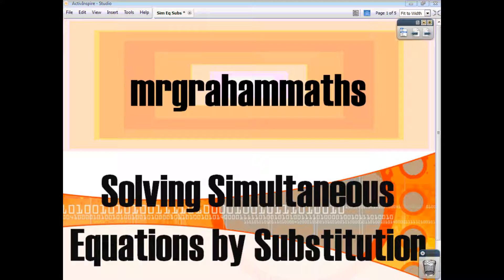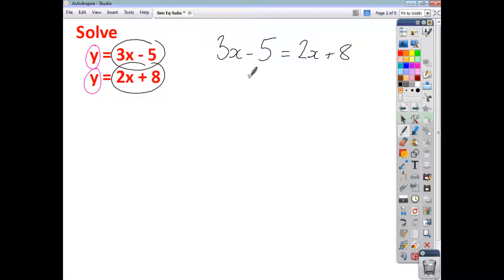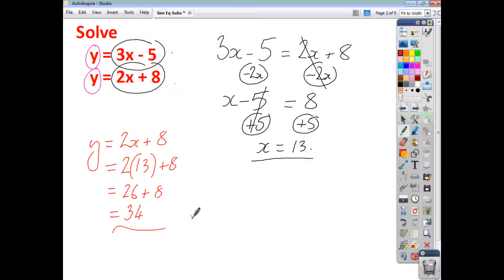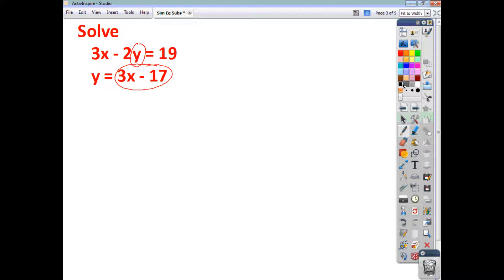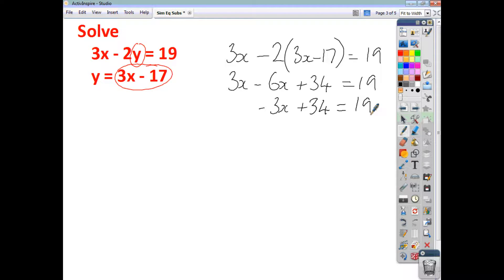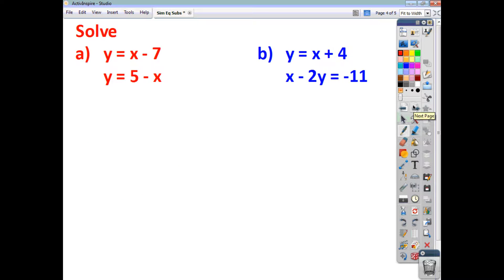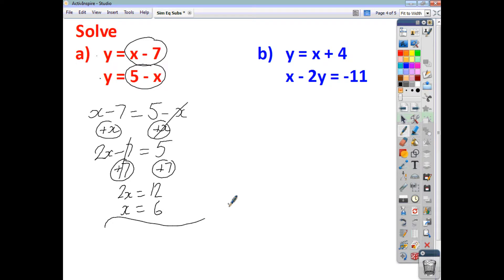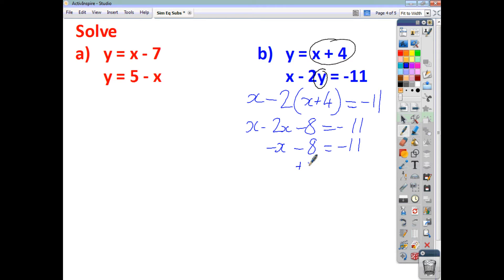National 5 Maths - Solving Simultaneous Equations by Substitution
A short video tutorial showing you how the technique of substitution can be used to solve simultaneous equations.